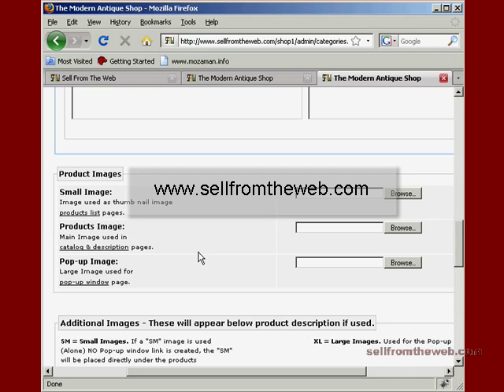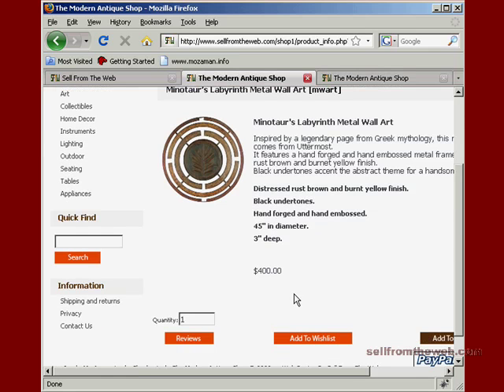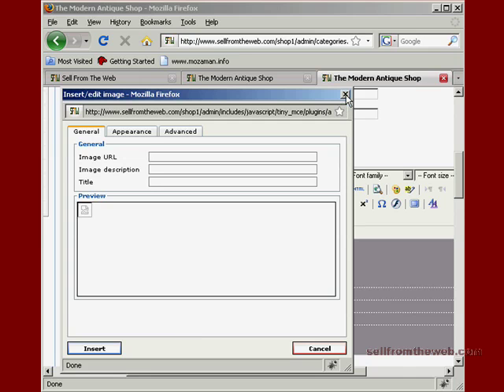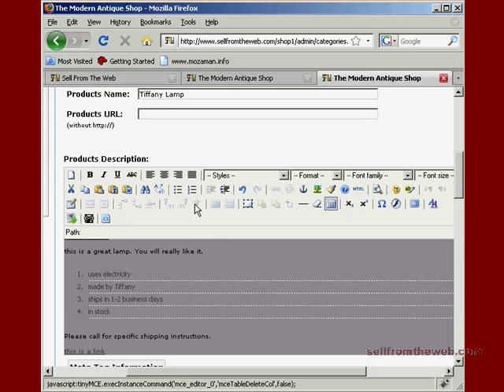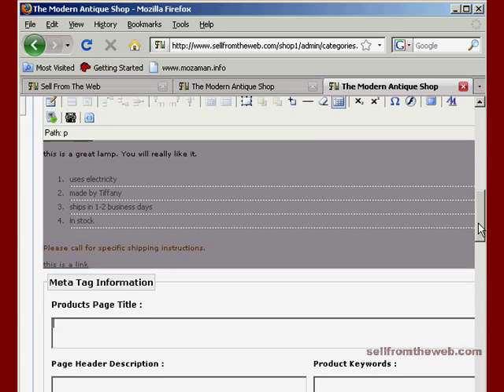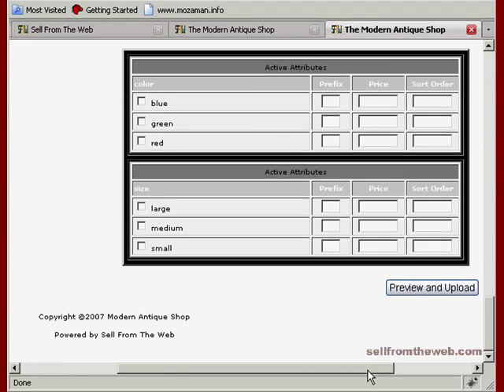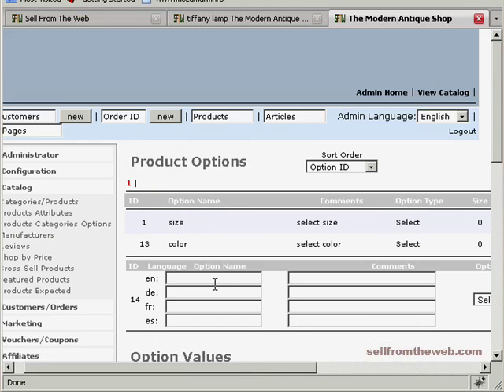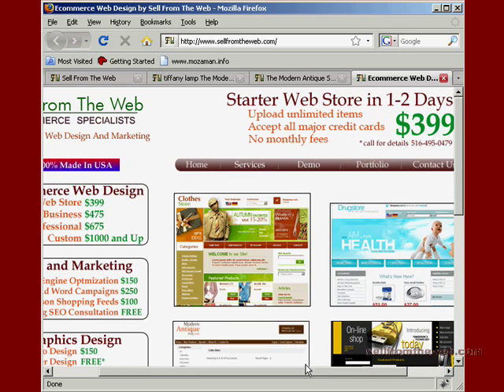part 2 -- product upload to shopping cart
sell from the web video tutorial, how to upload products to your ecommerce website. creloaded and oscommerce